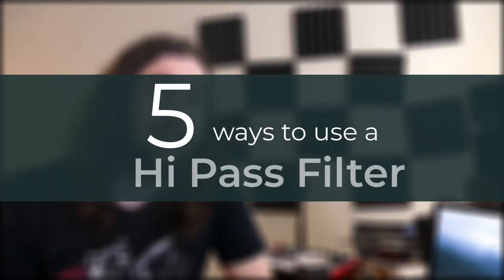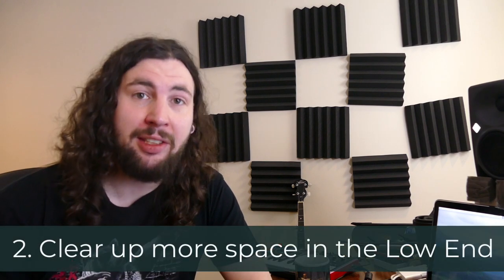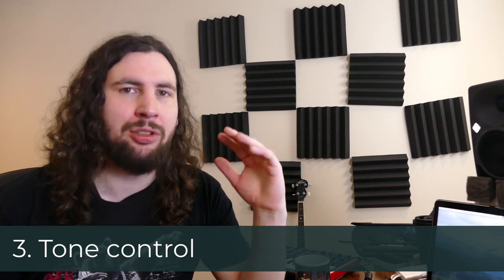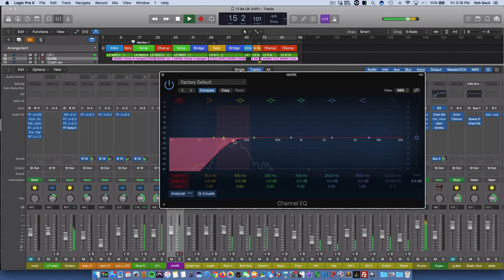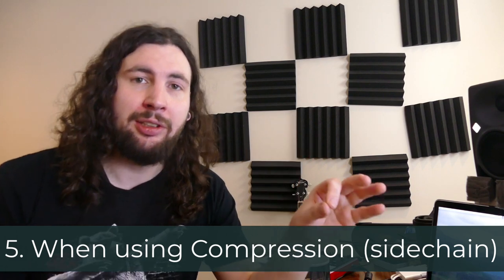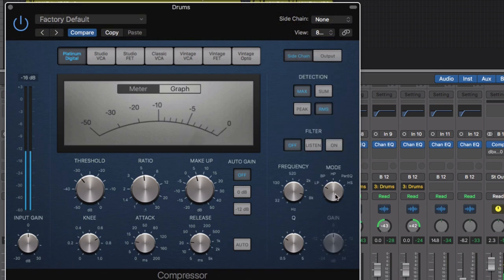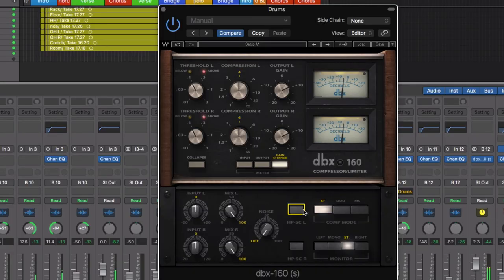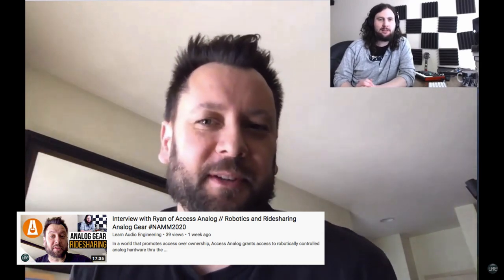TOP 5 Reasons to use a HIGH PASS FILTER to clean up a Muddy Mix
In this video you'll learn 5 simple ways a Hi Pass Filter can improve your mix.
From reducing clutter to shaping tone, the Hi pass Filter is a great tool for cleaning up a muddy low end.